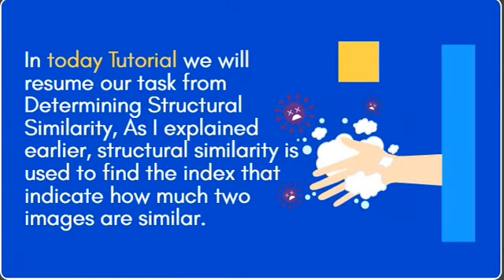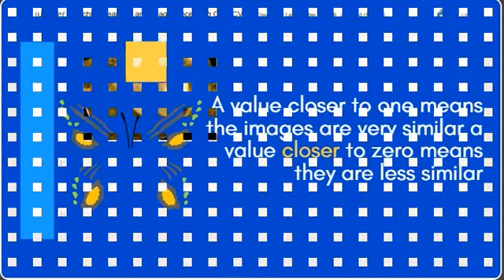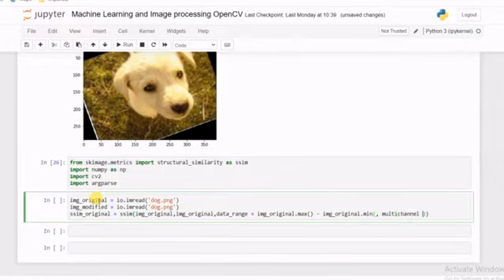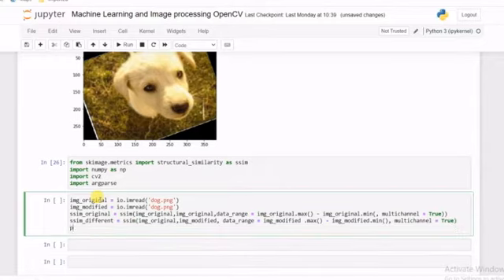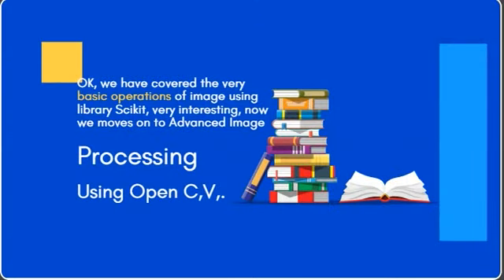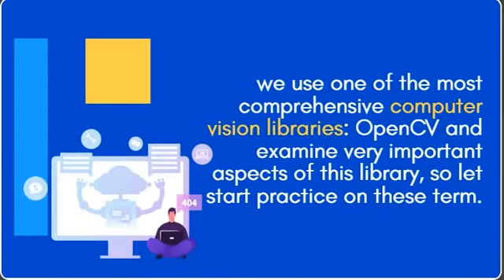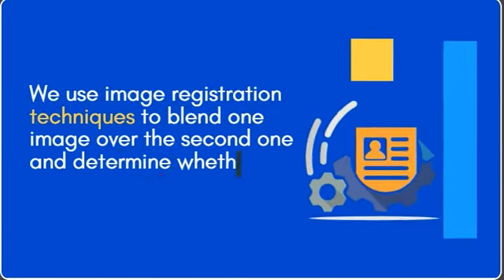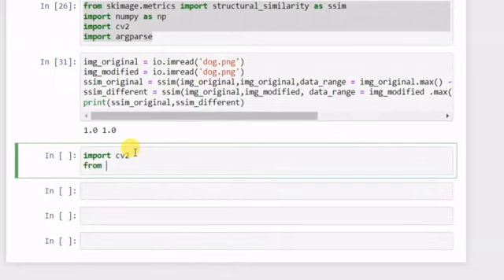Advance image processing Technique using Open CV2| Lecture 3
at the beginning of this particular tutorial  I discuss about Determining Structural Similarity  after this I use one of the most comprehensive computer vision libraries: OpenCV and examine  that how can we Blend two images.